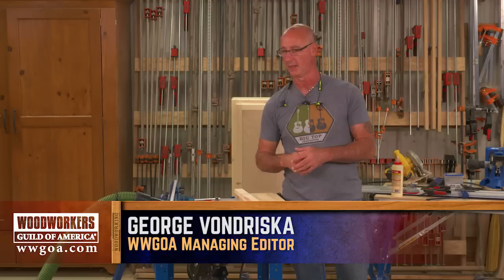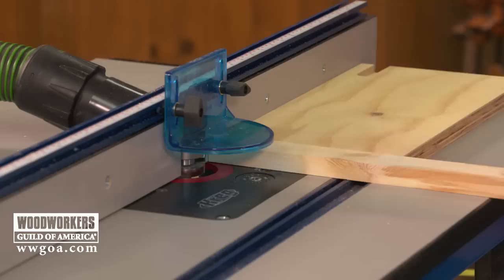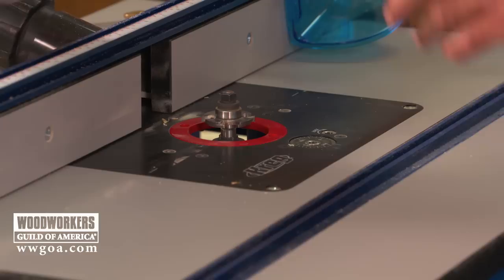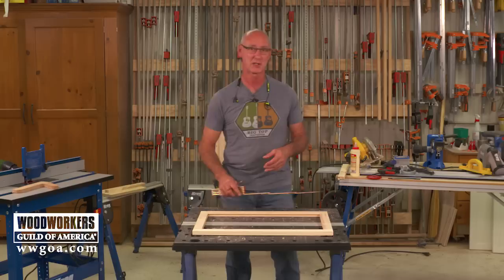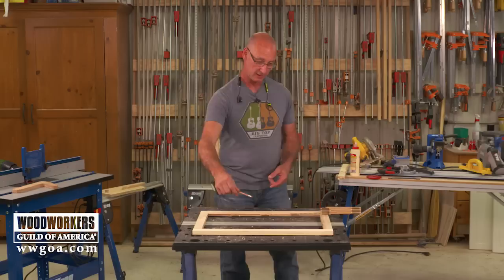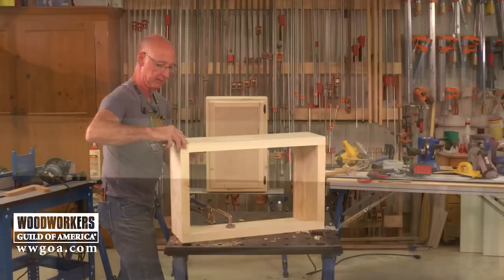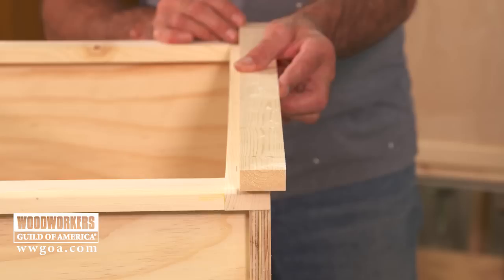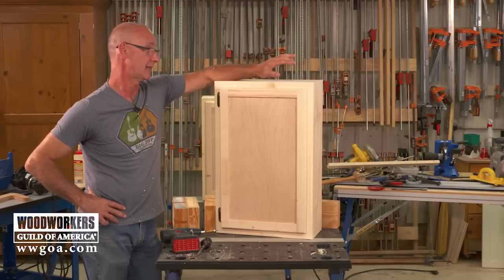How To Build A Wall Cabinet | Part 3: The Cabinet Door & Details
Intimidated by building cabinets? Learn how to build a wall cabinet in this video series from the Woodworkers Guild of America. You'll learn how to make a plywood wall cabinet, adjustable shelves, a face frame made with pocket holes, and a door made with a tongue and groove cabinet on a router table.

Part 3: The Cabinet Door & Details (this video)